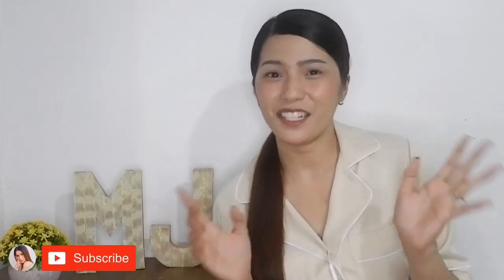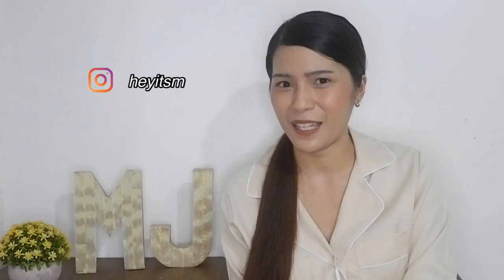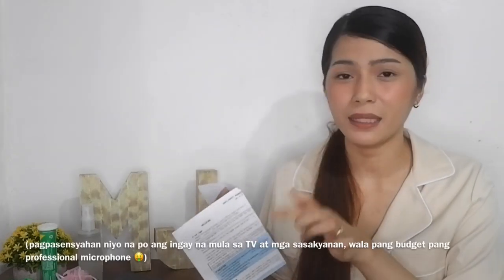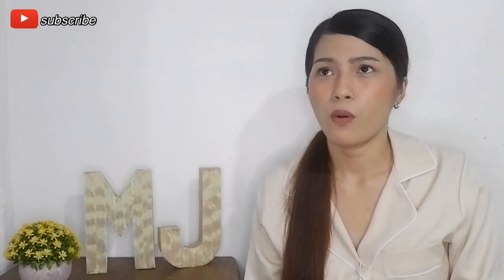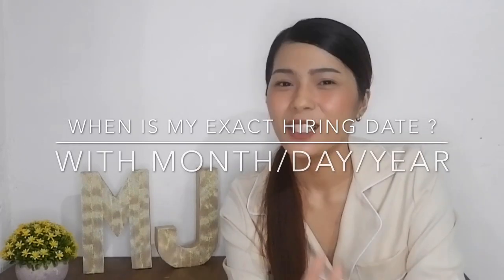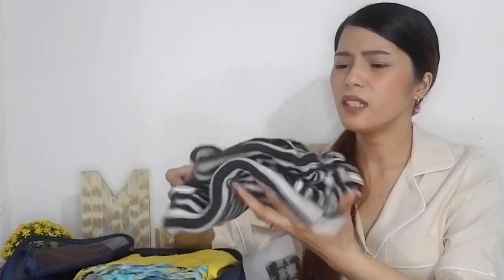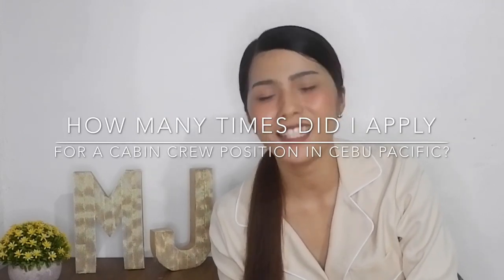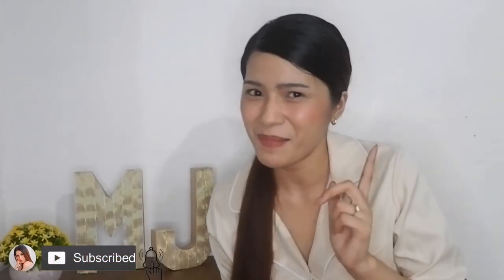WHAT’S INSIDE MY CABIN CREW BAG + CABIN CREW Q&A ++ BIRTHDAY MONTH GIVEAWAY | MJ VILLANUEVA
Sharing with you all what’s inside my cabin crew bag PLUS a few Q&A portion PLUS A BIRTHDAY MONTH GIVEAWAY!!! 2 subscribers to first comment the correct answers will win a special prize from ME!

If you like this video please give it a thumbs UP 👍🏻 and comment suggestions for my next vlog!

See you on my next videos!💛

Much love,
MJ💋